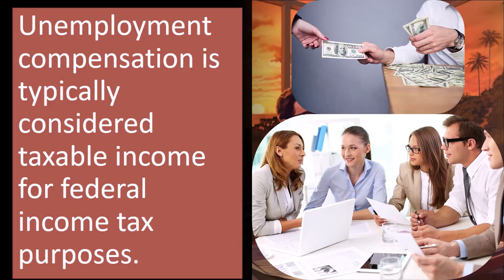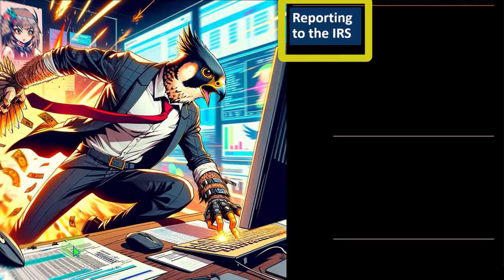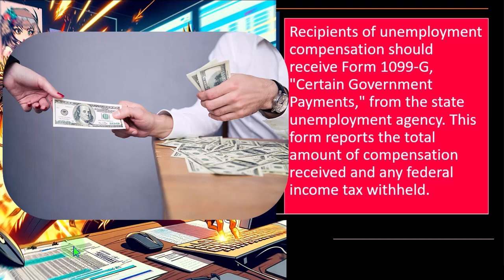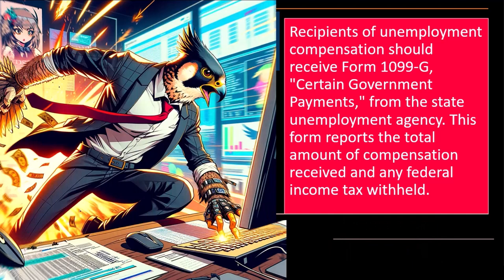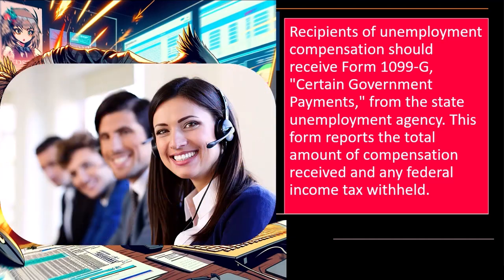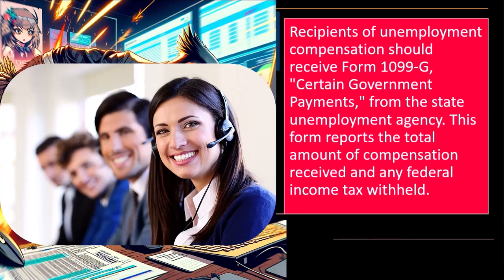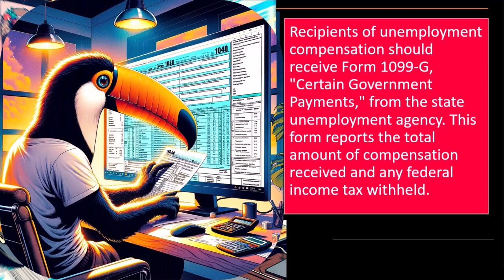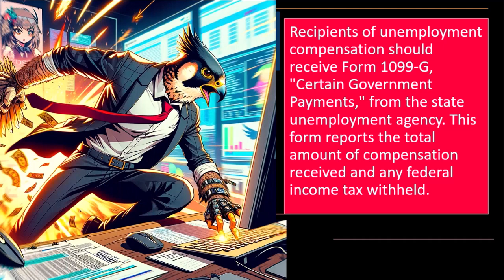Reporting Additional Income (Line 8 of Form 1040) Tax Preparation 2023-2024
Welcome to our comprehensive guide on Reporting Additional Income, specifically Line 8 of Form 1040, for the tax years 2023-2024! Whether you're a freelancer, gig worker, or simply earning income outside of your regular job, understanding how to accurately report additional income is crucial for staying compliant with the IRS.

In this video, we break down everything you need to know about Line 8 of Form 1040, from what constitutes additional income to the various types of income you might encounter. We'll walk you through step-by-step instructions on how to fill out this section of your tax return, ensuring you don't miss any important details that could affect your tax liability.

Our expert tax preparers will share invaluable tips and strategies to help you maximize deductions and credits while avoiding common pitfalls. By the end of this video, you'll feel confident and empowered to tackle your tax return with ease, knowing that you've accurately reported all your additional income.

Don't let tax season overwhelm you – arm yourself with knowledge and take control of your financial future. Watch now and become a pro at reporting additional income on your Form 1040!